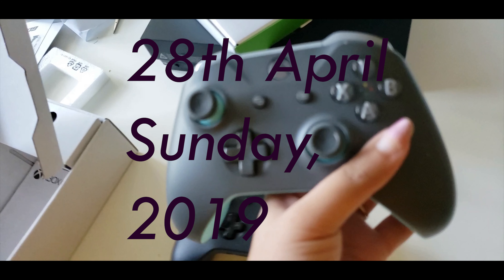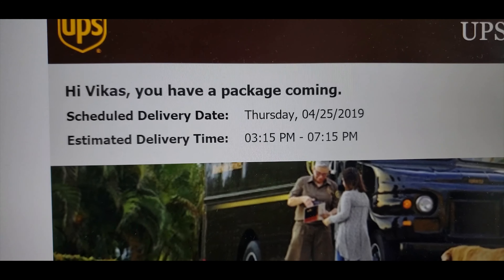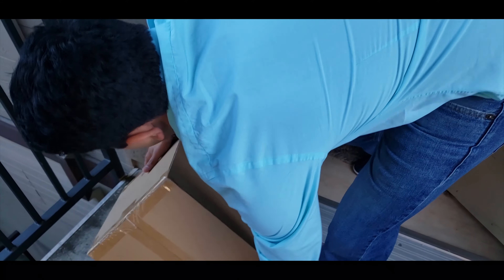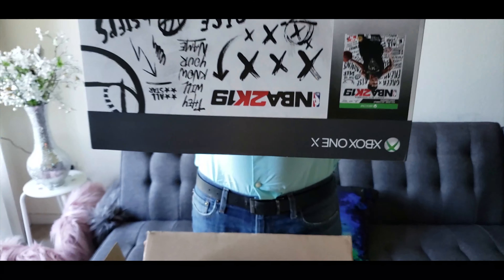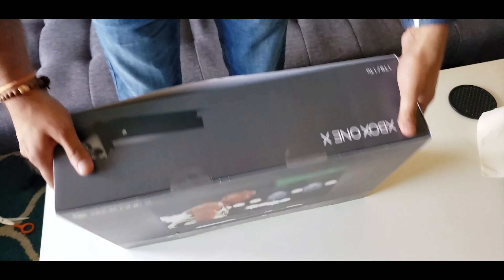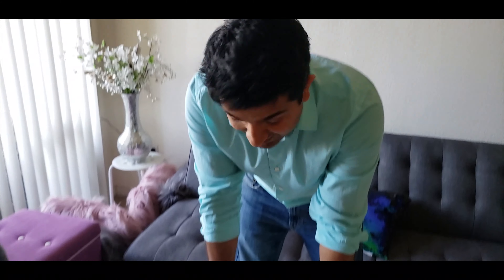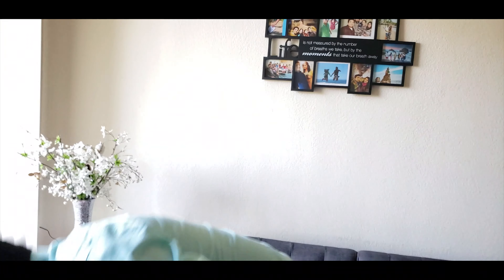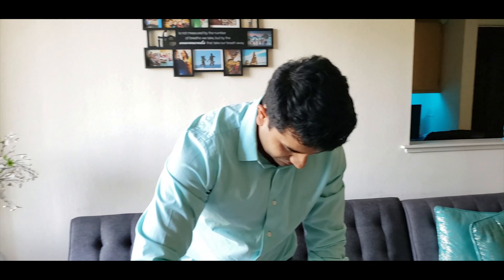My First Xbox One x | Unboxing | Vlog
I was thinking to buy Xbox from so many years and finally I was able to convinced Rachna. Check out this video of my xbox one x unboxing  and my firt run of it.